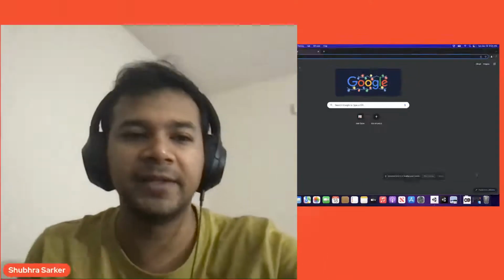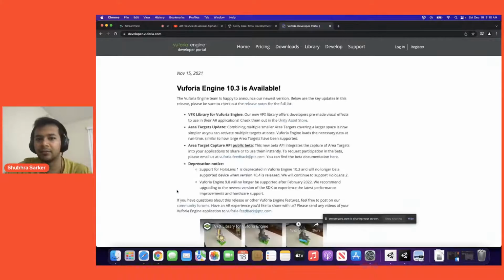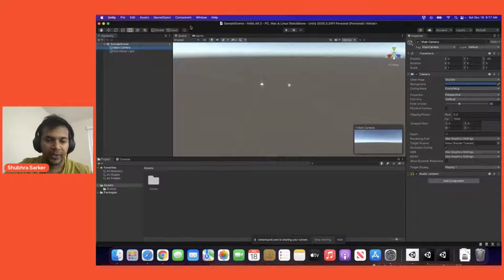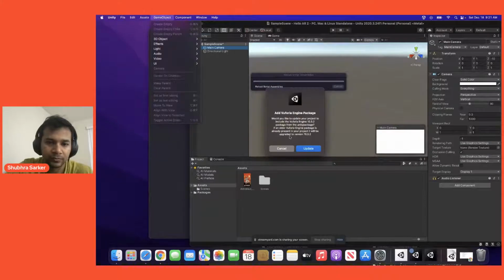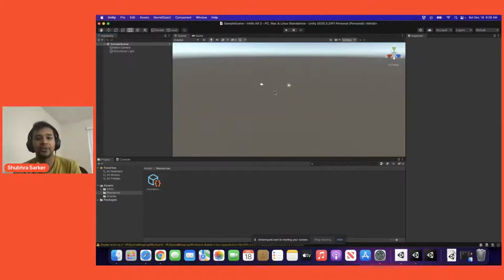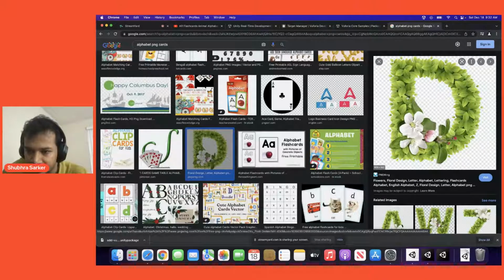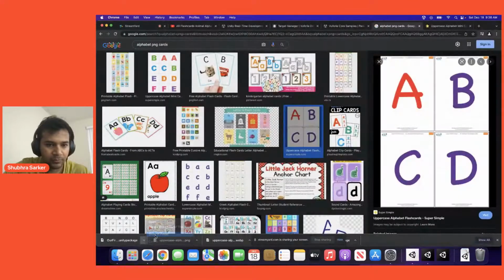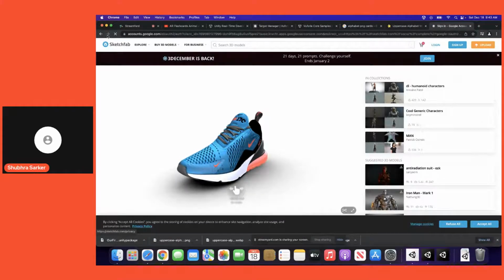AR Workshop | HACMXAS 2021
Augmented reality is an interactive experience of a real-world environment where the objects that reside in the real world are enhanced by computer-generated perceptual information.

Join us with Shubhra Sarker to learn about how to start your AR Journey.